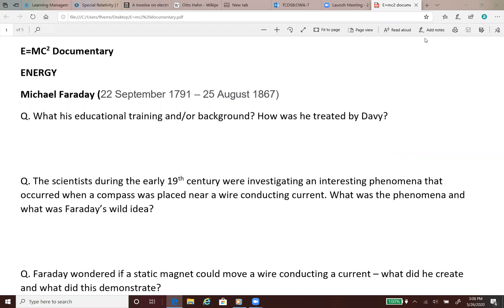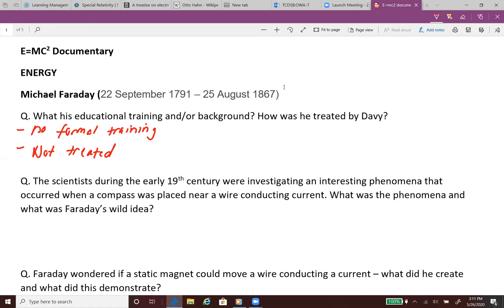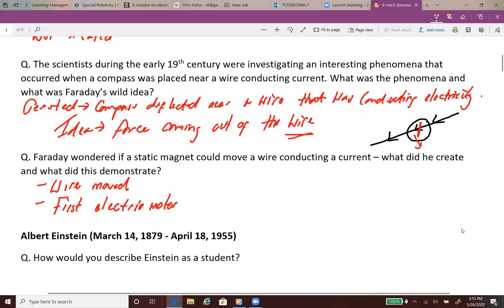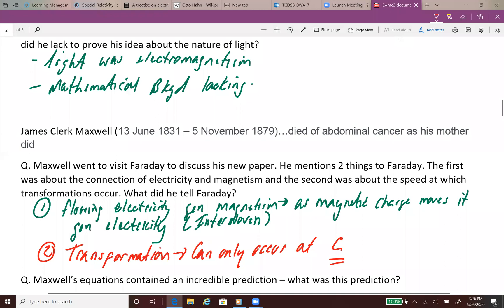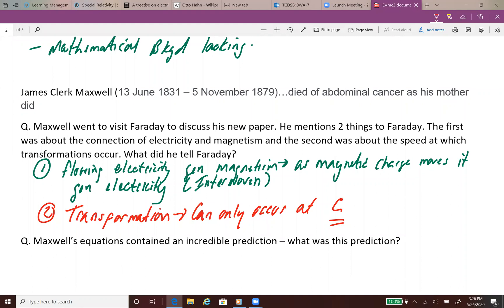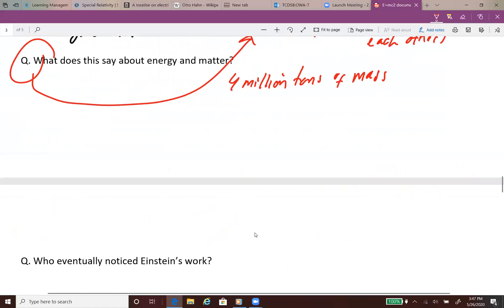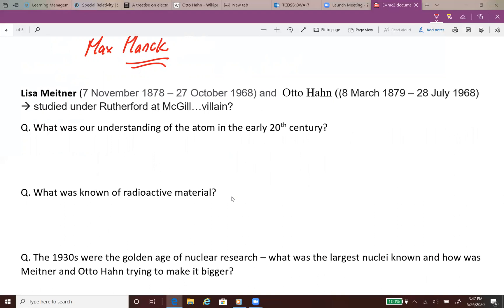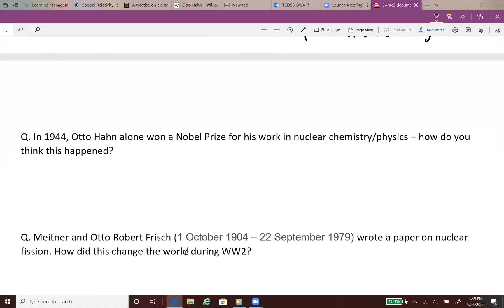E=mc2 documentary discussion